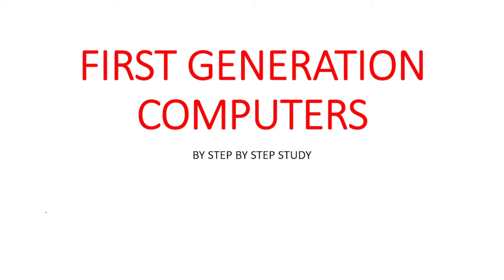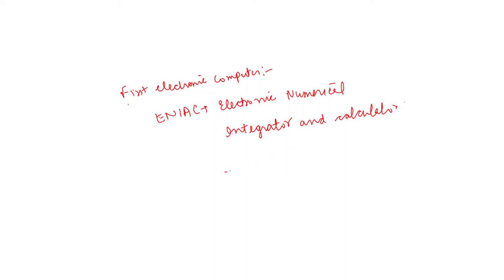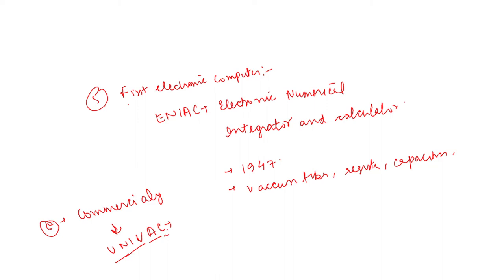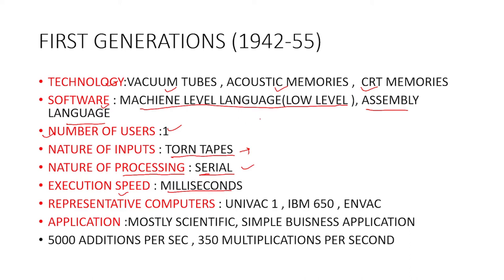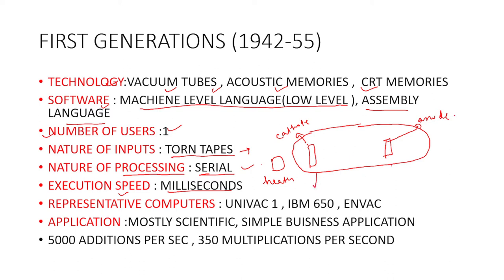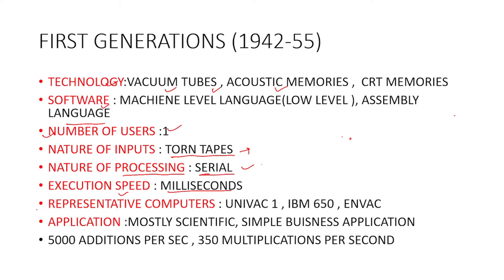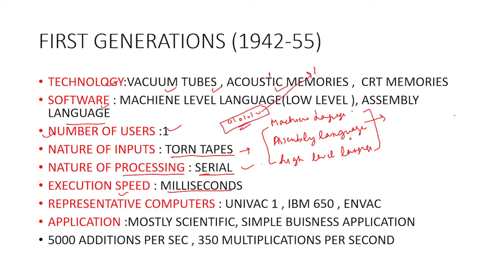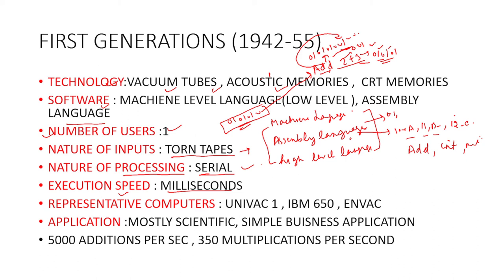First Generation Computers | Computer Awareness for Competitive Exams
Hello students,
In this video you'll learn about the first generation computers.
1. Technology and software used in first generation computers
2. Number of users of first generation computers
3. Nature of inputs and processing in case of first generation computers
4. Execution speed of first generation computers
5. Application of first generation computers
A vacuum-tube computer, now termed a first-generation computer, is a computer that uses vacuum tubes for logic circuitry!
Join our telegram channel for daily quiz and latest updates for PDF and more information.
History and Generations of Computers , History of computer , Computer Fundamental Classes
The History of Computing
Basics of Computers , History of Computer by Generation , Computer Evolution
History of the computer from Abacus to all generations
Computer Awareness for competitive exams - IBPS / SBI / ALP / NABARD / Clerk / SSC
Computer Awareness Questions for RRB PO ,Clerk and RRB PO Mains
History or Fundamentals of Computers with Complete Computer History